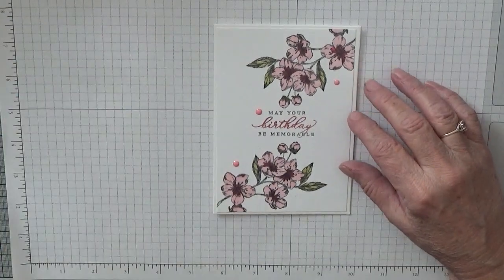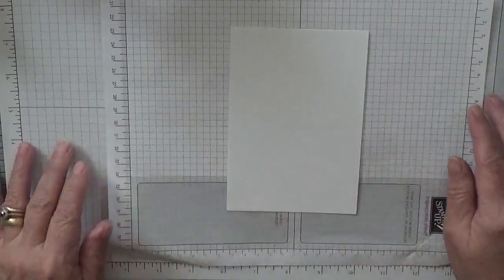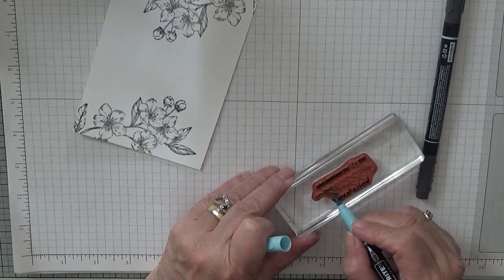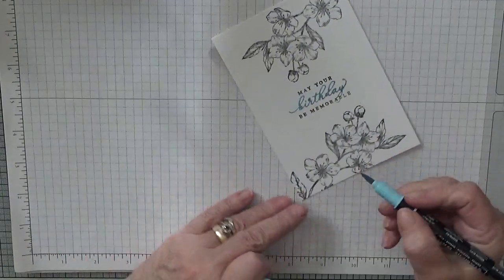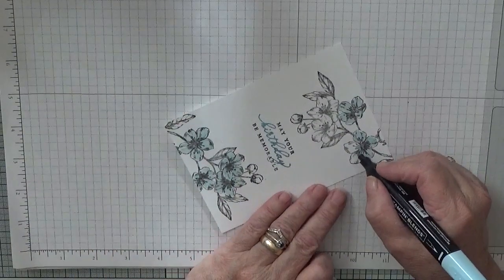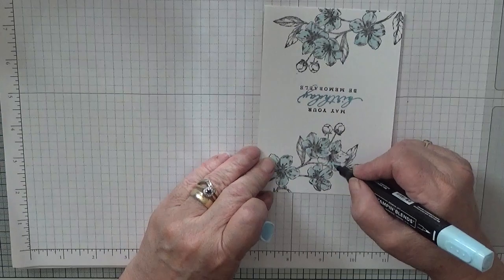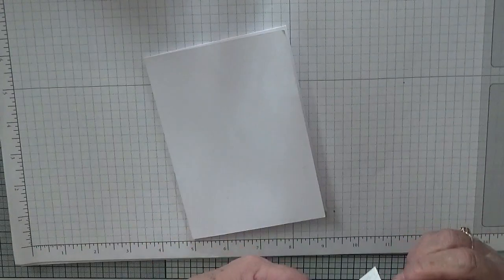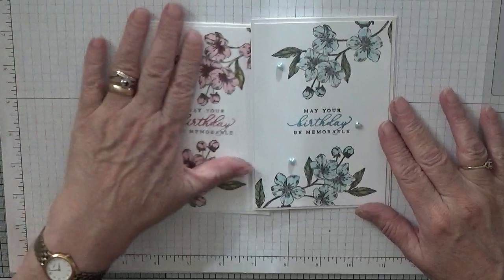260 Stampin Up Forever Blossoms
This card was put together using the stamp set Forever Blossoms from Stampin Up